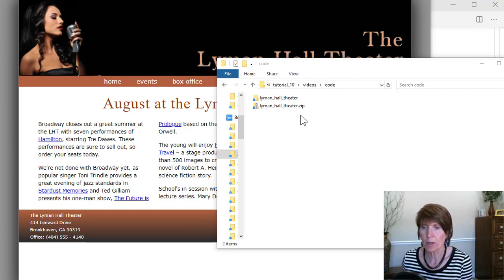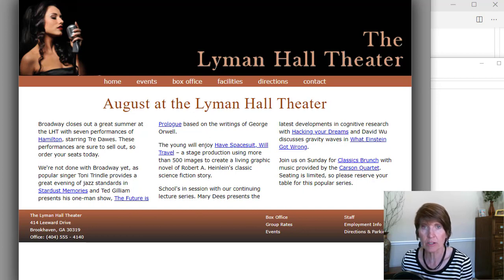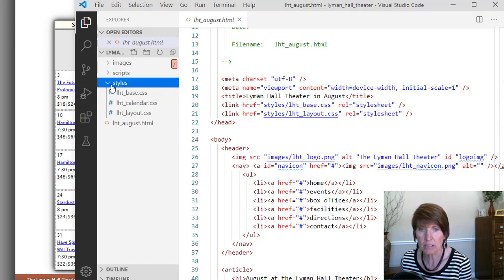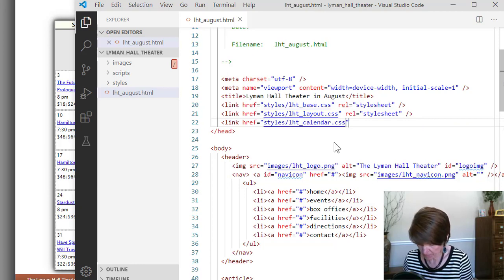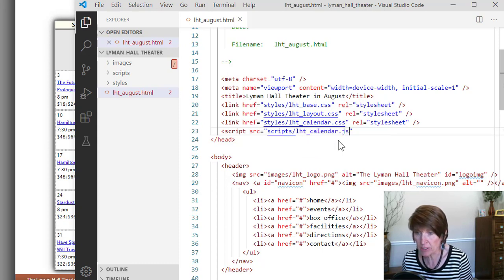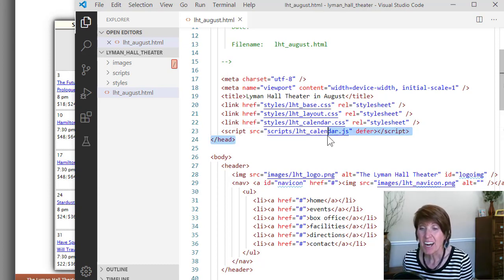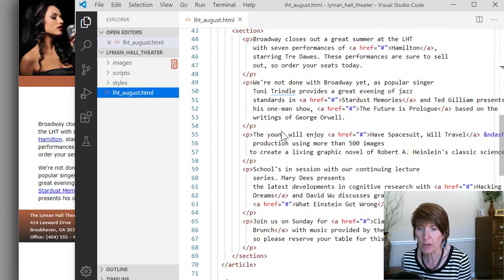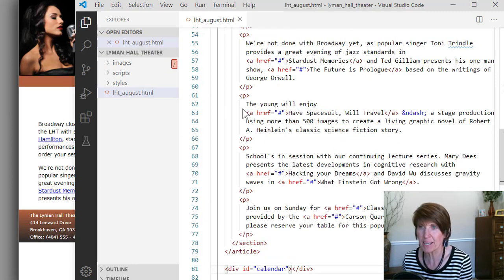Setting Up the Lyman Hall Web Page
Getting set up to edit the Lyman Hall web page.